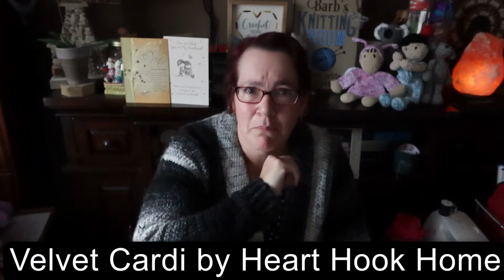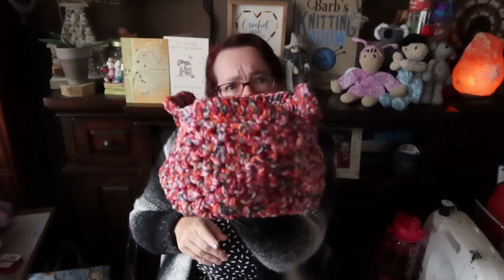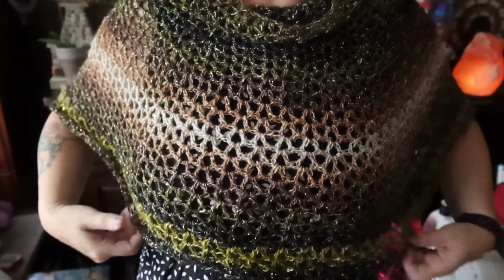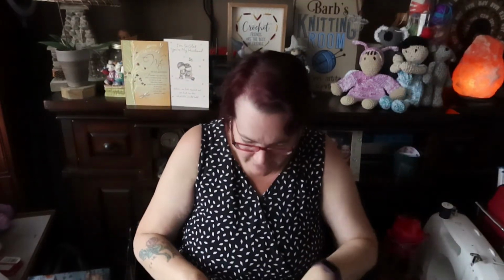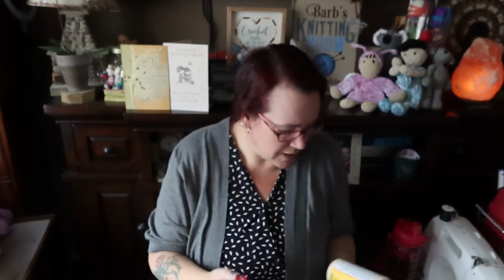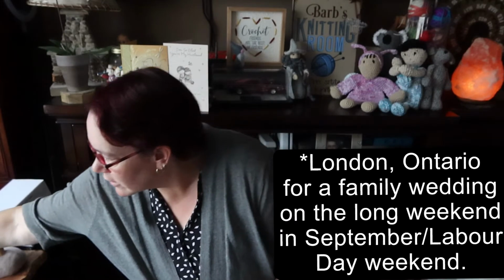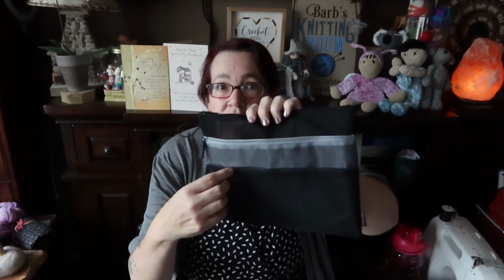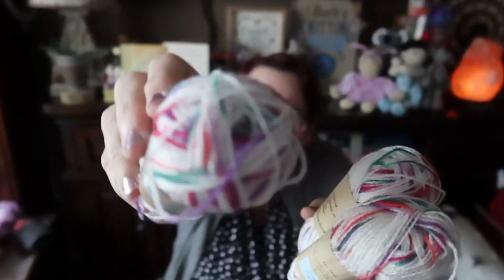Podcast #35 CROCHET section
Trying a little something new, let me know if you like it this way, in 2 parts totally separate keeping the podcast shorter for those that only either do knit or only crochet. Or did you like it last podcast where I just time stamped where the knit or crochet sections were in the video so you can just fast forward to which one you wanted to watch OR would you prefer it  all together as one and mixed all in? I'm considering just doing 1 video each week and every second week will be either an all